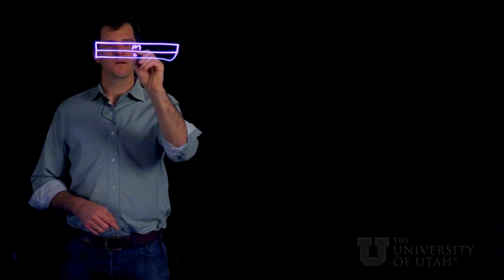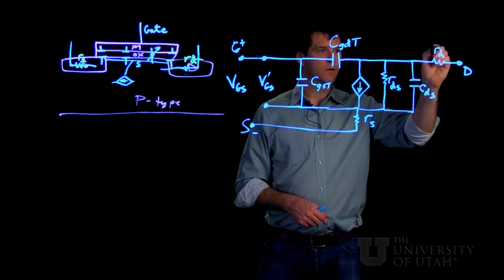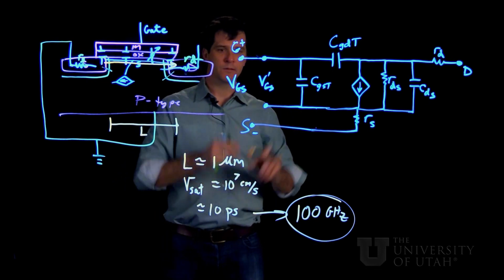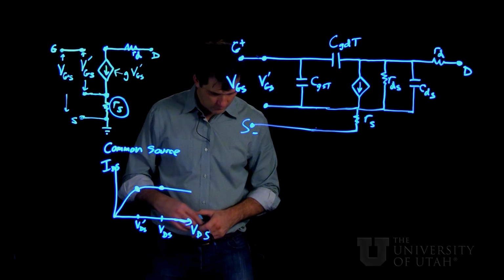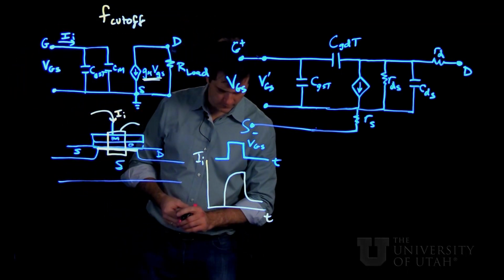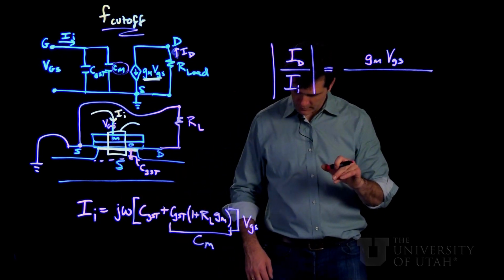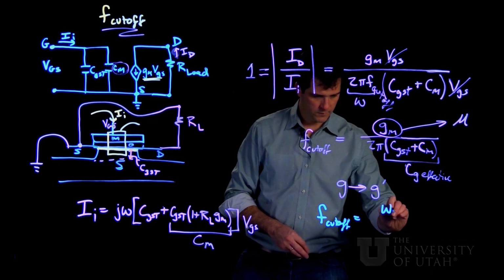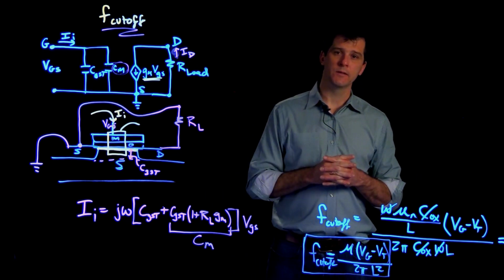MOSFET Cutoff Frequency